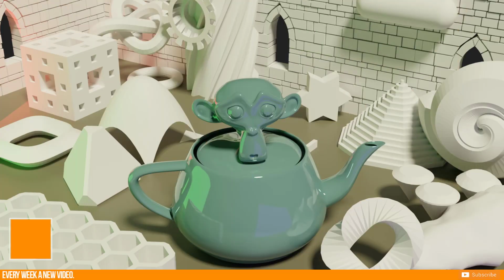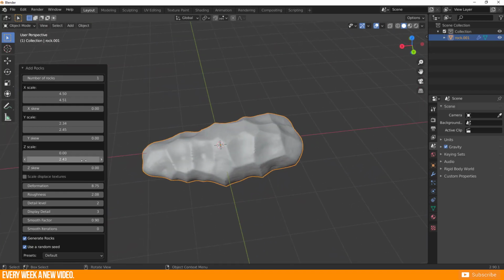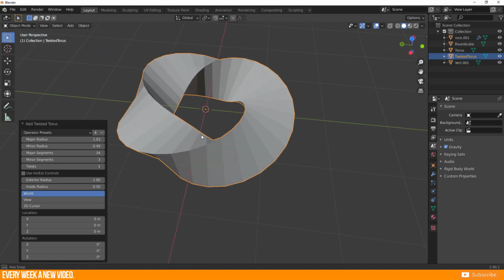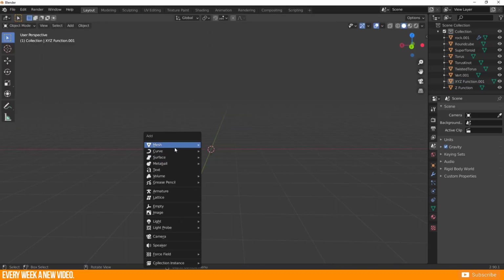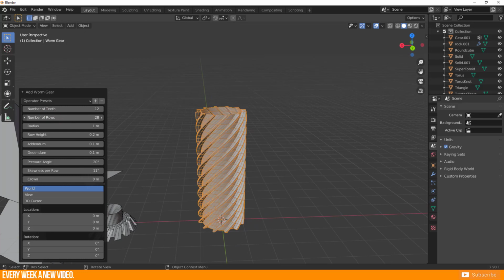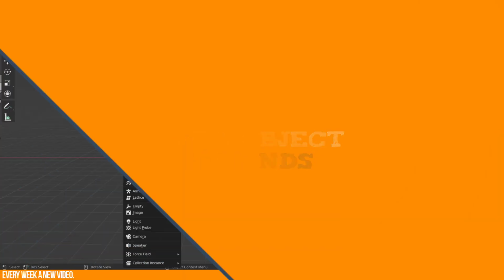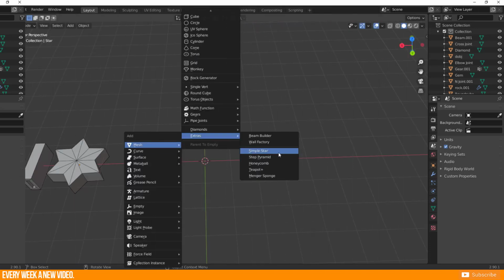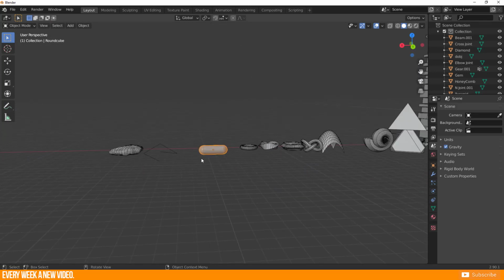How to add further Extra Objects to your Add panel | Blender 2.9 | Tutorial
Time stamps:
0:00 - Intro
0:44 - Where to find the 'Extra Object Addon'
1:23 - Rock Generator
3:18 - Single Vert
4:19 - Round Cube
5:25 - Torus Object
8:28 - Math Function
10:53 - Gears
13:44 - Pipe Joints
16:04 - Diamonds
17:37 - Extras
21:50 - Resumé & personal opinion
22:59 - Outro

Do you want to create as well this cool Suzanne-Teapot like me with only adding two objects without modeling?
In this episode I present the 'Extra Object' Addon which give you more 'primitive' objects to your add panel. This addon can defentily speed up your creation process and give you many oportunities!

Cheers